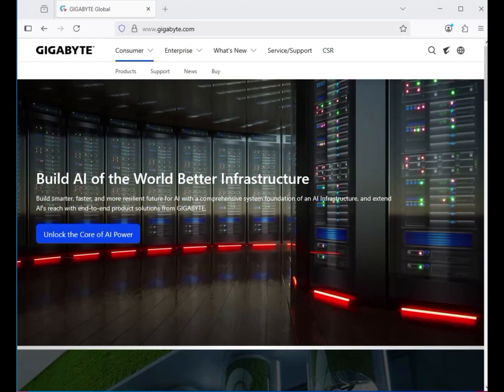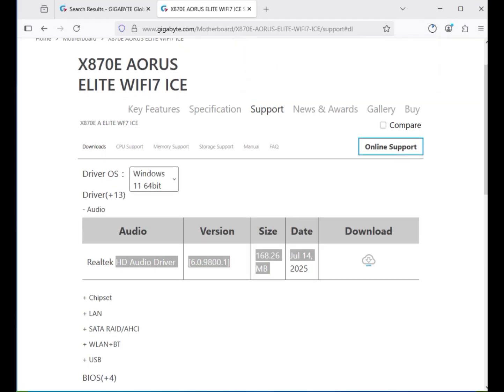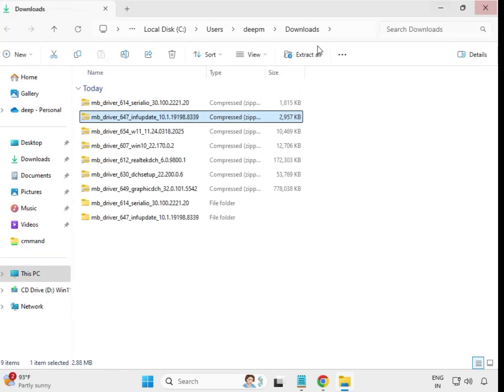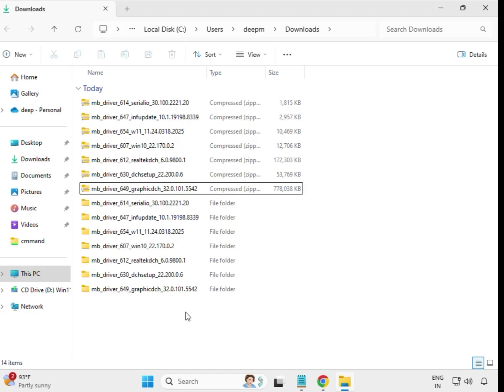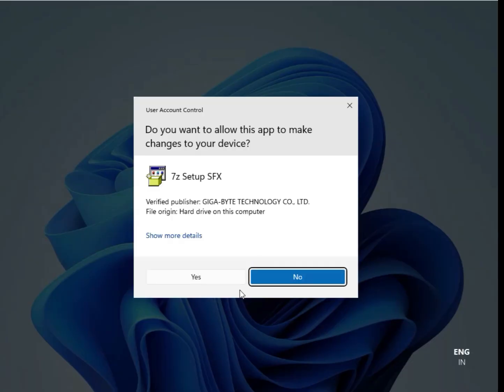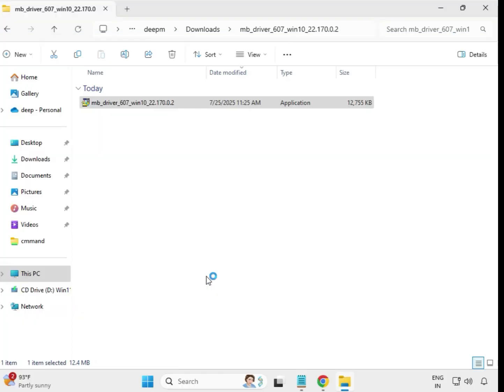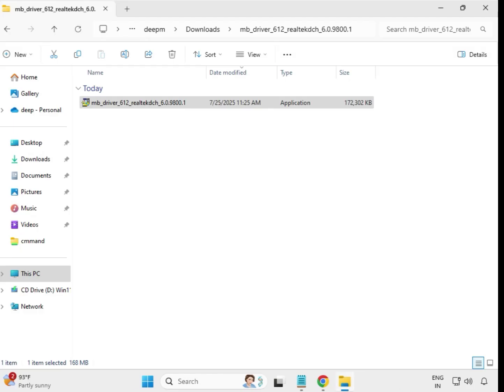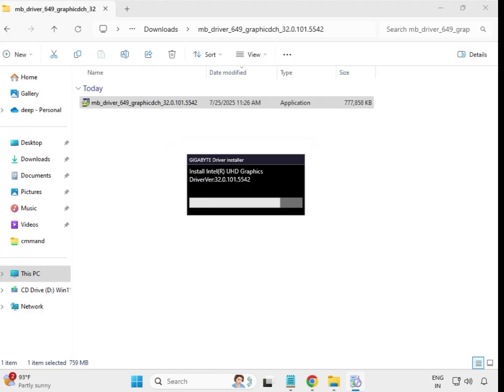GIGABYTE X870E AORUS ELITE WIFI7 ICE – Driver Installation Guide for Windows 10/11